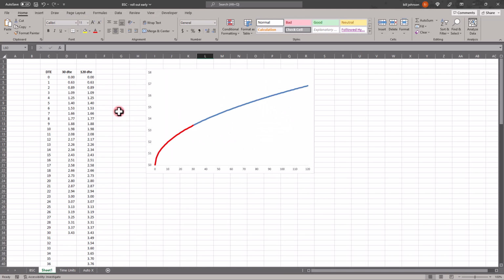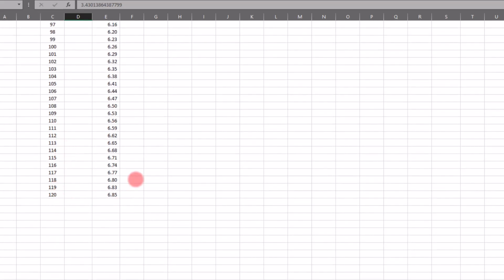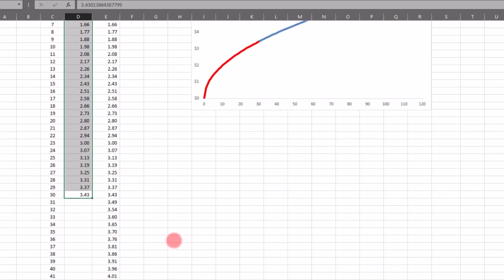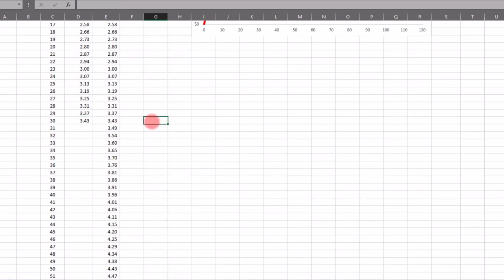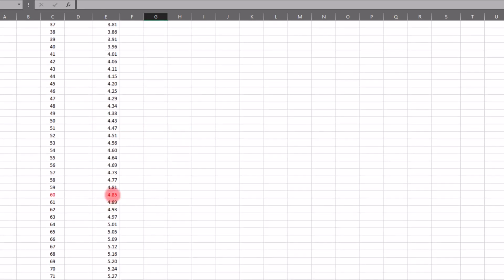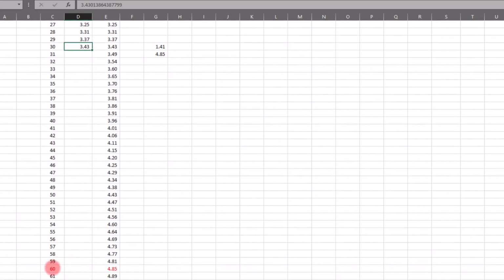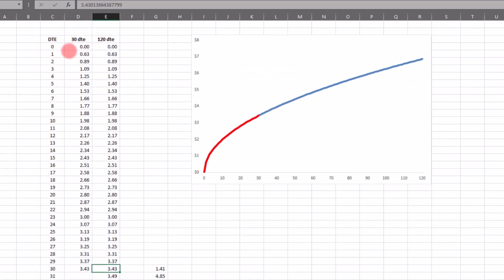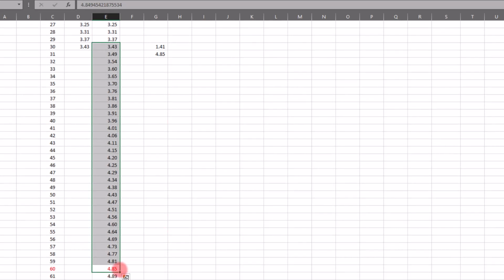You Must Pay for Benefits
Traders often forget one of the most important financial concepts--you must pay for any benefits. Does it pay to roll out to a longer-dated option? The benefit you  receive is exactly the amount you'll pay. So, as traders, you must have better reasons for buying longer-dated option than simply trying to manage time decay, as you must pay for that benefit.